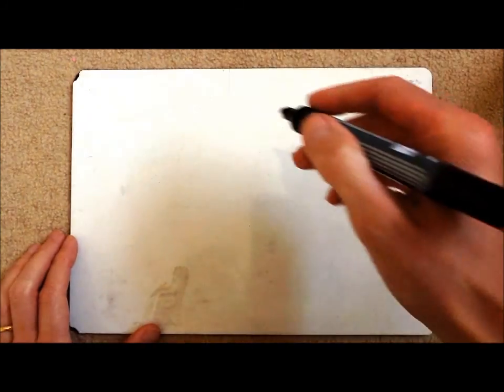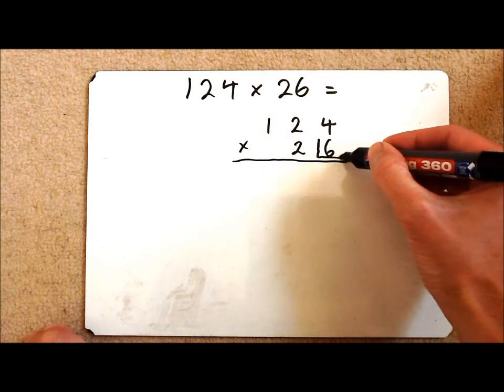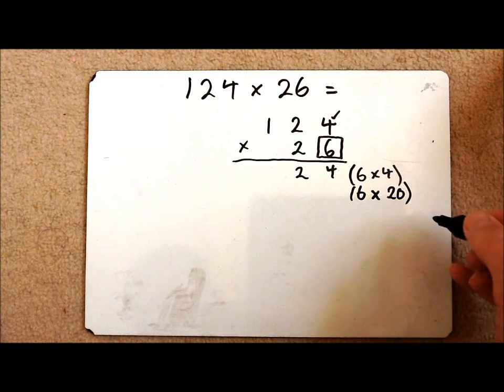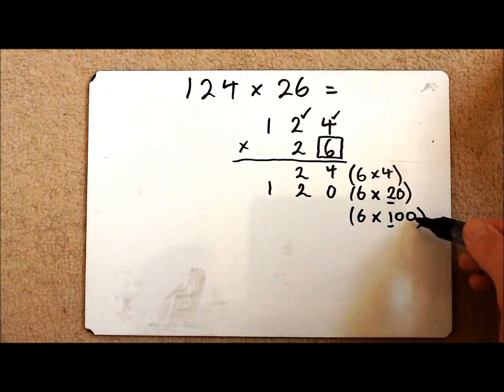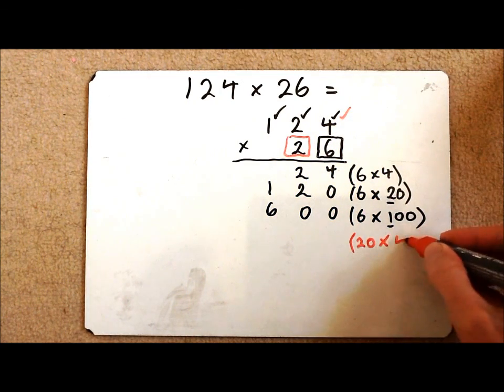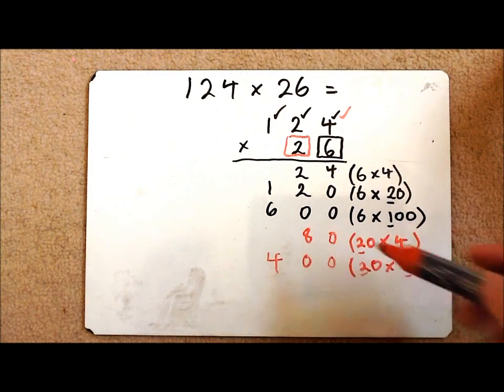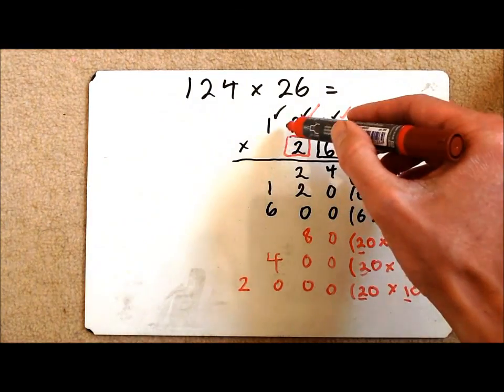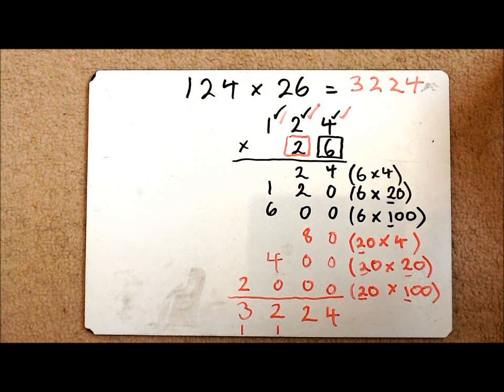Years 5 and 6: How to use the Expanded Long Multiplication Method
This video will show you how to use the Expanded Long Multiplication written method for multiplying. Before using this method children should be confident at using resources and pictures to multiply numbers in this method.